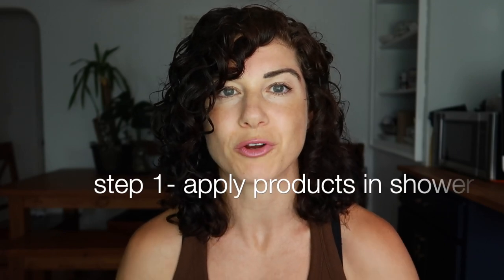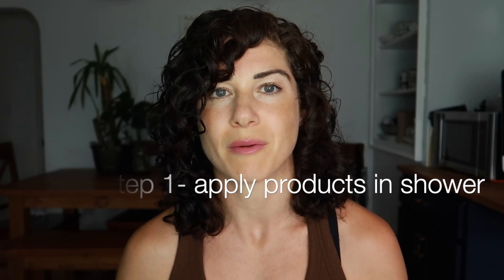HOW TO AIR DRY CURLY HAIR | Best tips for shine, definition & volume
In this video I explain my air drying routine in detail!
Air drying gives me the BEST results & who doesnt want to leave the house with damp hair &bend upwith great curls!

Root Clipping Video: @